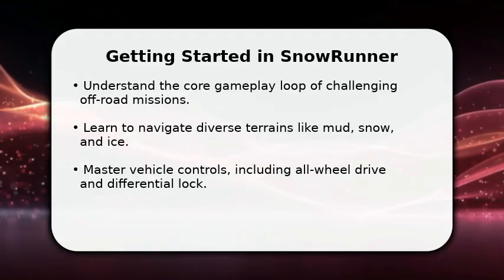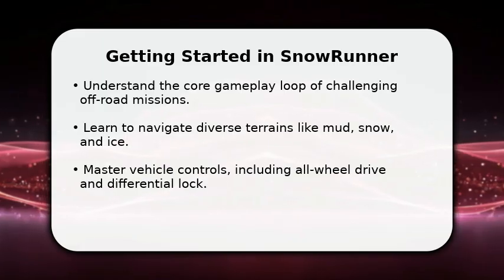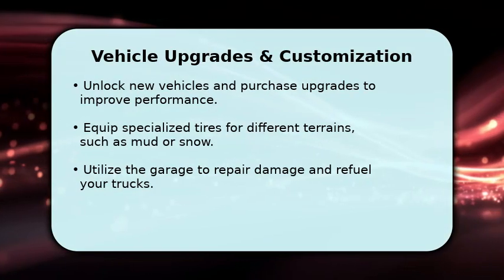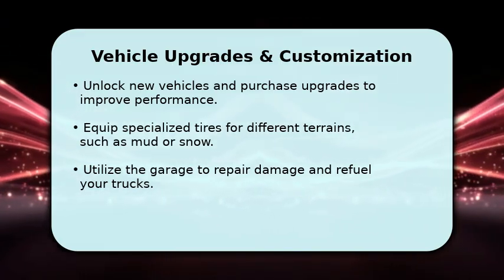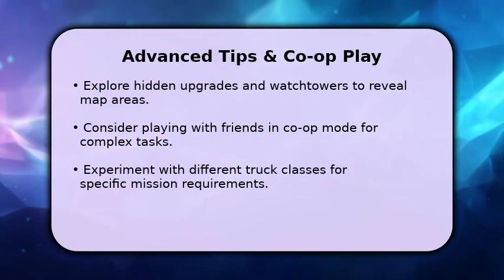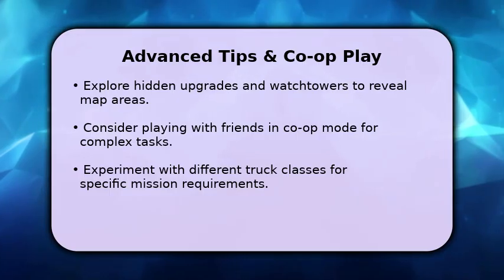How To Play SnowRunner PS4 - Full Guide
▸ Welcome to our comprehensive guide on how to play SnowRunner on the PlayStation 4. In this video, we'll take you through the basics of getting started with the game, including setting up your controls and understanding the different modes available. We'll also cover some advanced tips and tricks for improving your gameplay and overcoming challenges.